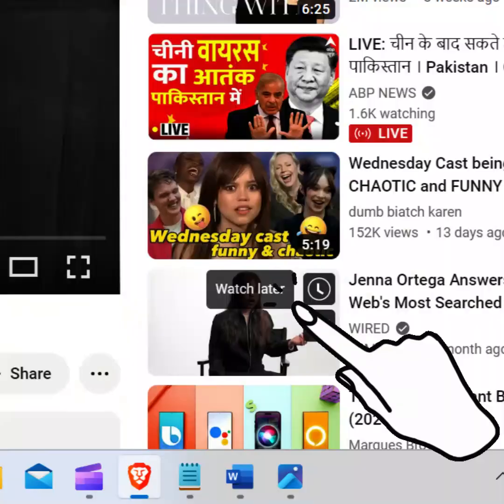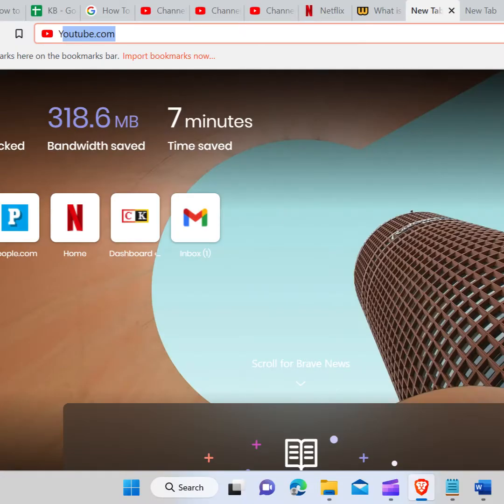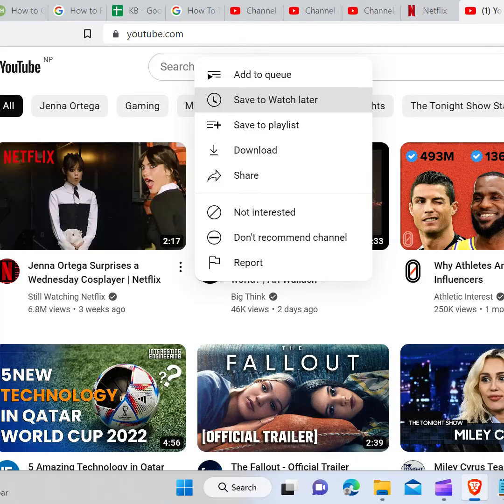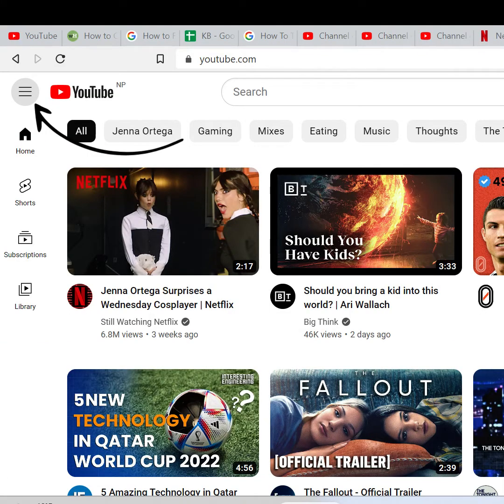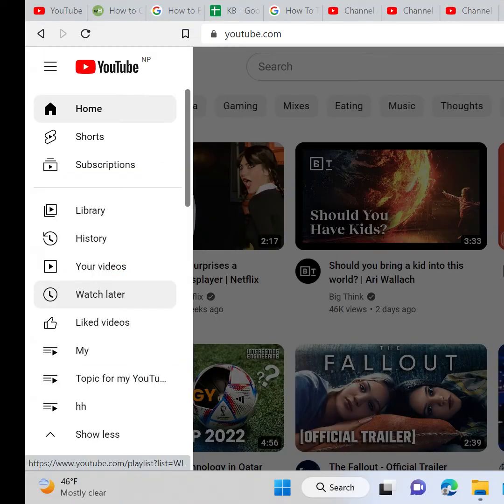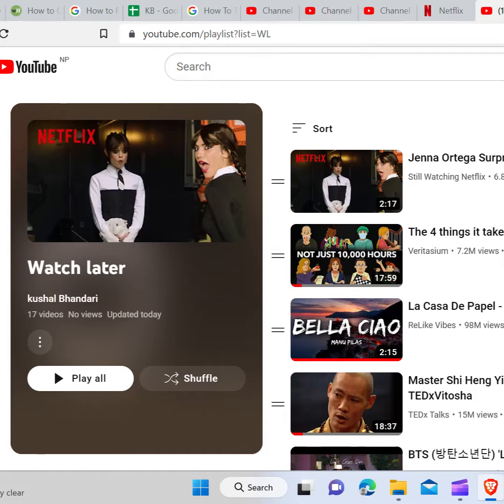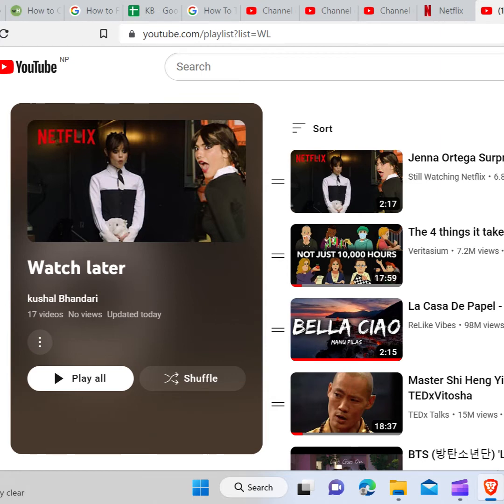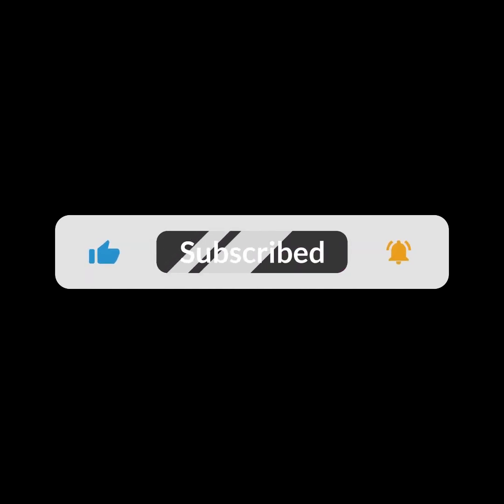How To Save Videos To Watch Later on YouTube 2023?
In this video, we'll show you how to save videos to watch later on YouTube. This feature allows you to create a personal library of videos that you can watch at a later time, without having to search for them again. With just a few simple steps, you'll be able to save videos to watch later and never miss a video you wanted to see again. So, watch now and learn how to save videos to watch later on YouTube and make the most of your viewing experience.

CHAPTERS
0:00 - Intro
0:16 - How To Save Videos To Watch Later on YouTube
1:17 - Outro